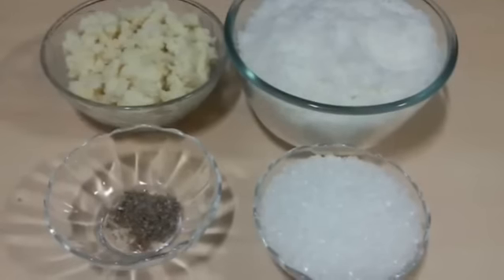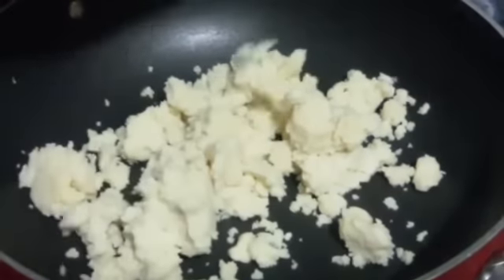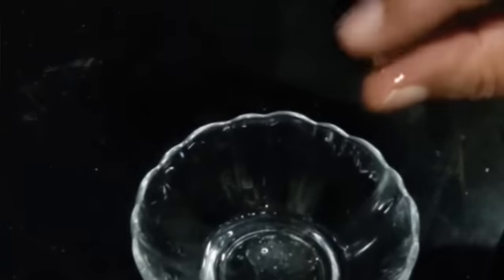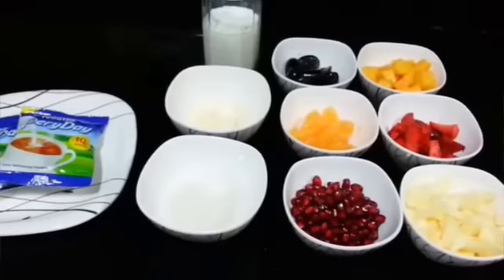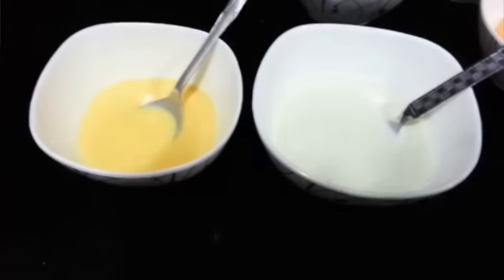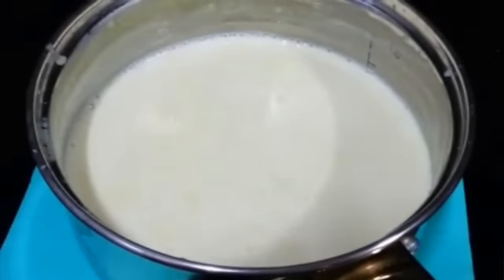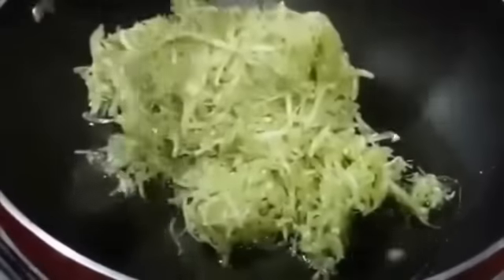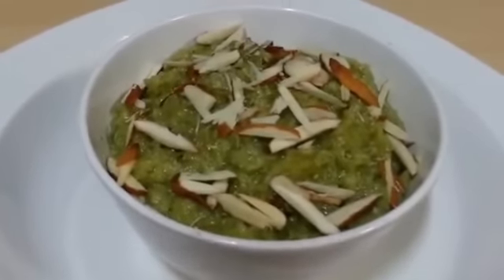Navratri Special Recipes / Fast -Vrat-Upwas Recipes/Quick and Easy Fasting Recipes/Sharda Cook.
Janmashtmi Special Recipes / Fast -Vrat-Upwas Recipes/Quick and easy Recipes/Sharda Cook.